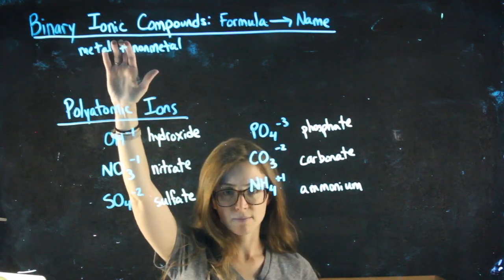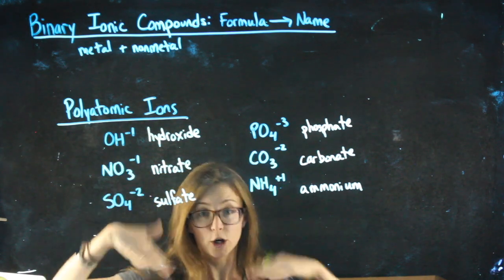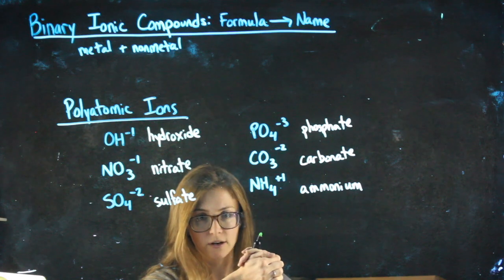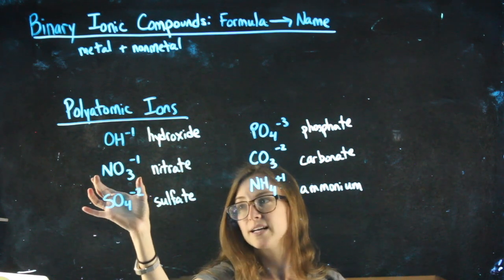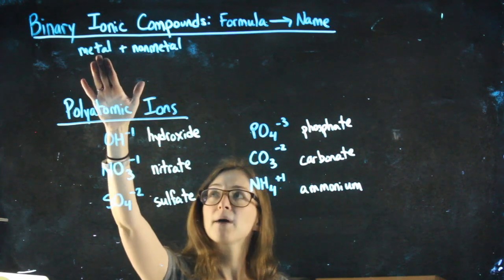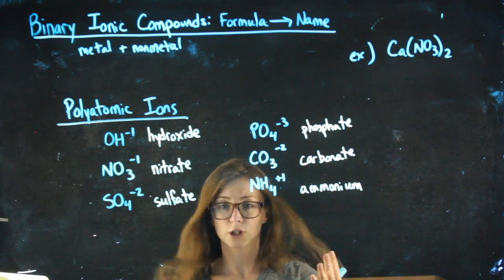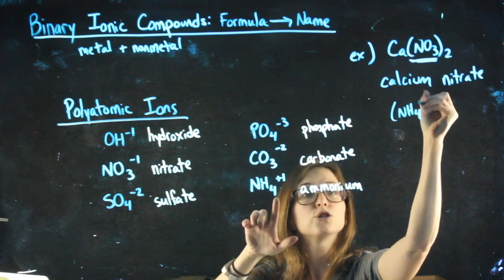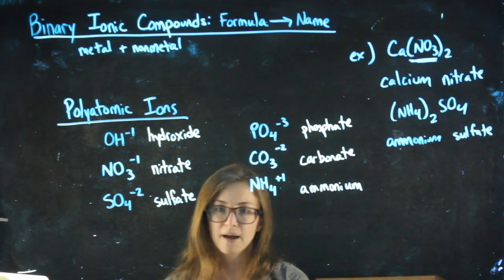Binary Ionic Compounds: with polyatomic ions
This video is about Binary Ionic Compounds: with polyatomic ions